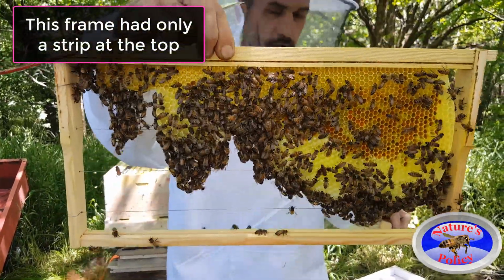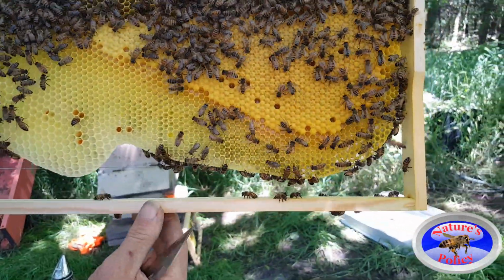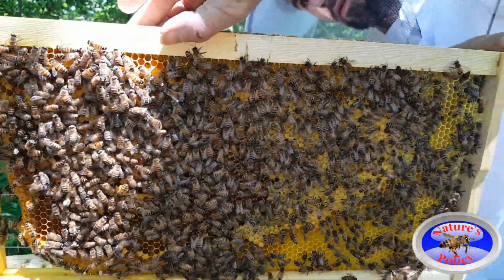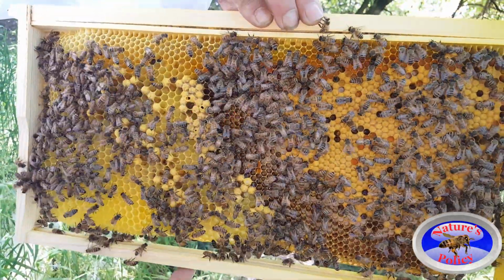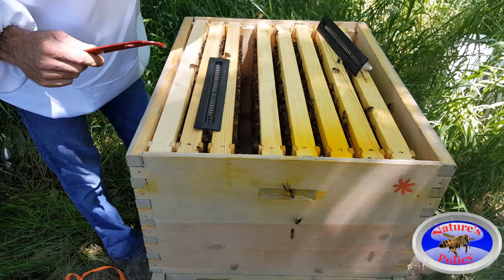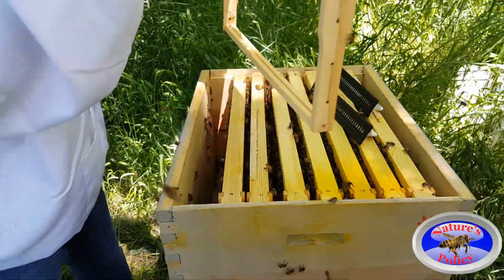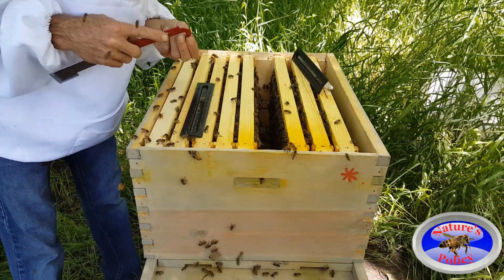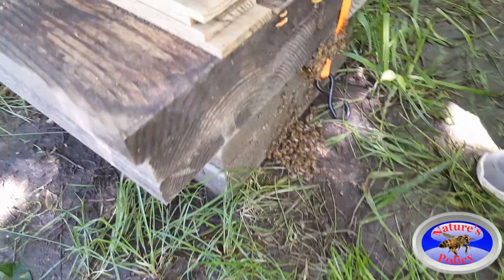Hive Inspection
In this video we open up the hive and check each frame. We see how th bees are progressing and whether or not we will need a honey super added any time soon.